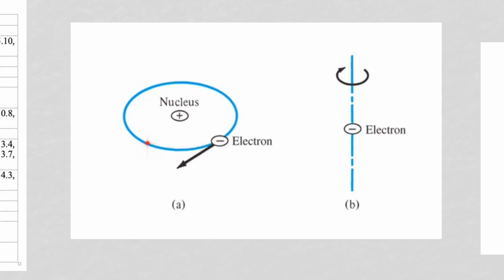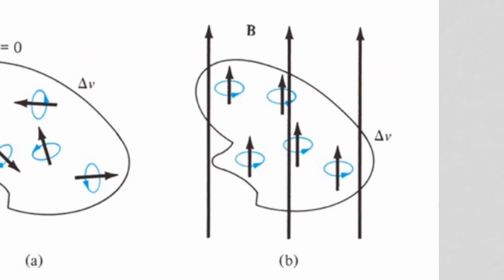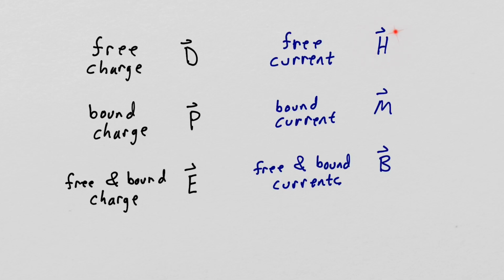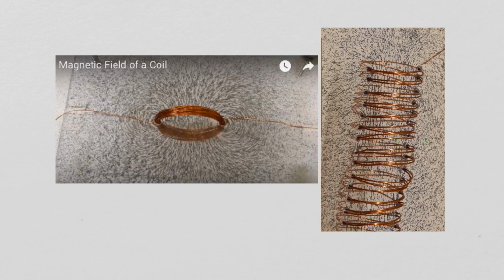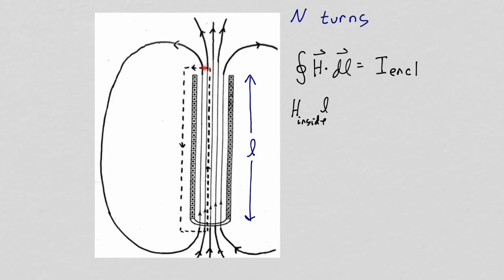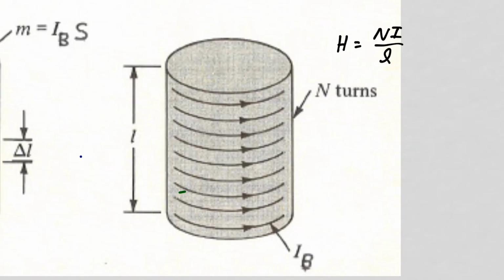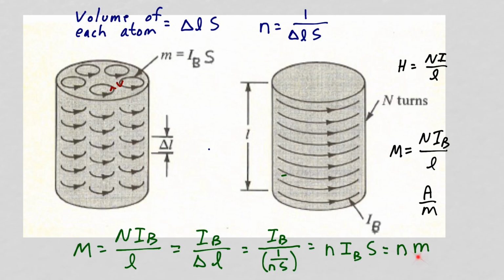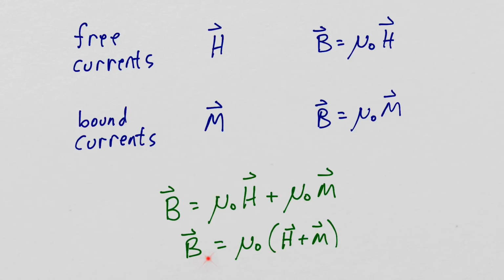Electromagnetics | 9-1: Magnetization | Purdue University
"Understand how bound currents in materials generate a magnetic field in this lecture by Electrical and Computer Engineering Professor Michael Melloch at Purdue University. In this section of the ""Electromagnetics"" course, Professor Melloch explains how an electron's orbit and spin in atom can be seen as a bound current, thereby generating a magnetic field. Furthermore, the combined magnetic field from all the electrons in orbits and their spins can be modeled as a magnetic dipole moment. The lecture finishes with an examination of how these bound currents affect the overall magnetic field.

Take part in courses like this one and more from Purdue University Online by visiting online.purdue.edu."